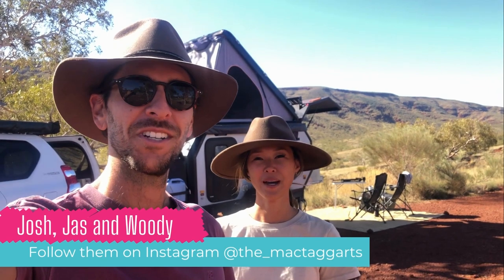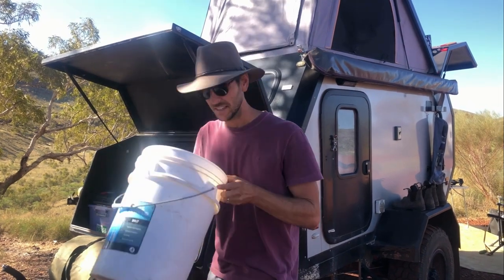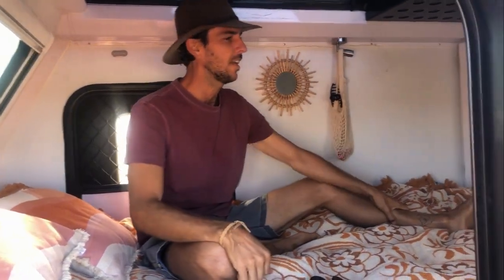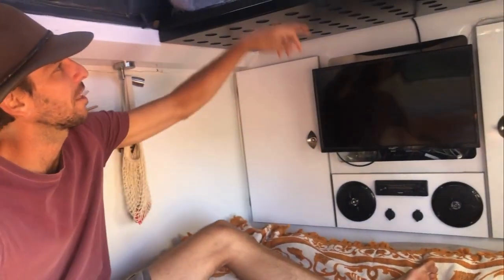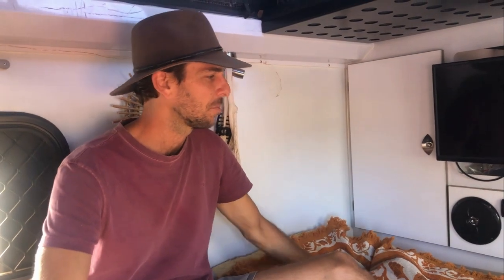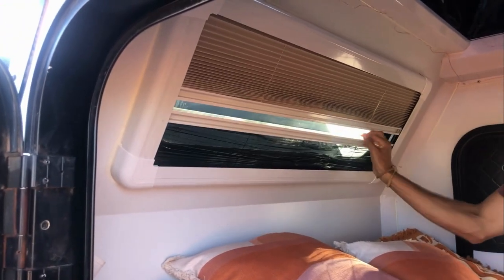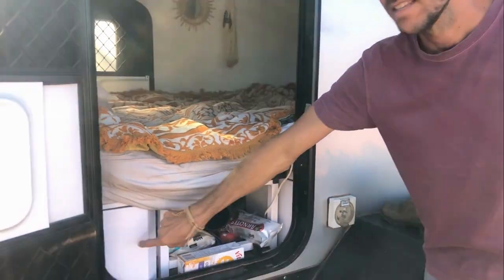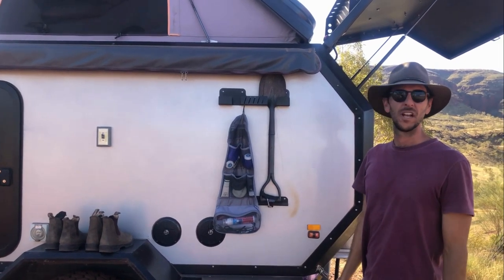Armor X10 Hybrid Offroad Camper (A Big Lap Bible Van/Car Review & Tour)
Josh and Jas of @the_mactaggarts decided to travel around Australia before settling down for a job and home on the Gold Coast.

Join them as they share their big lap setup, a Toyota Prado and an Armor X10 Hybrid Offroad Camper. Along with the interior and exterior caravan features, Josh talks about what features they love about their setup and what caravanning essentials have they added to it. In this video, you can see the modifications they've done to suit their needs for their big lap around Australia.

Do you also plan on doing the big lap? What's your big lap vehicle choice? Would you go on a caravan, troopy or camper trailer setup? If you're still undecided about what to use, see our other car/van feature tours to help you decide on picking the best big lap vehicle for you and your family.

Watch Big Lap Bible's Van & Car setup tours as we round up the caravans, camper trailers, motorhomes, big rigs and 4WDs that are used by our big lappers (full-time and part-time travellers) themselves.

Brands and Products Shown/Mentioned:
MukMat

⭐Watch Our Big Lap Van & Car Tours for an idea on what to get for your Big Lap Setup!

⭐Learn from fellow Aussie Travellers as they share their stories, experiences and travel tips on the big lap

⭐Planning to do a Big Lap but don't know where to start? Read our article about the The Big Lap Itinerary – Your Ultimate Guide to the Top Must-See Places in Driving Around Australia

⭐Get your own The Big Lap Bible - the ultimate guide, planner, tracker and discount book for the most extensive road trip of your life here!